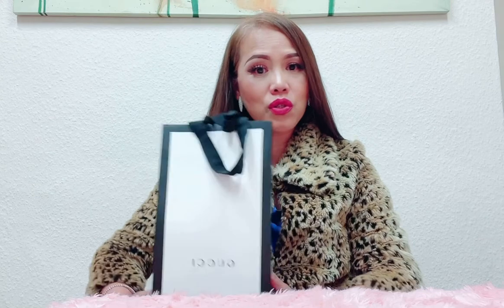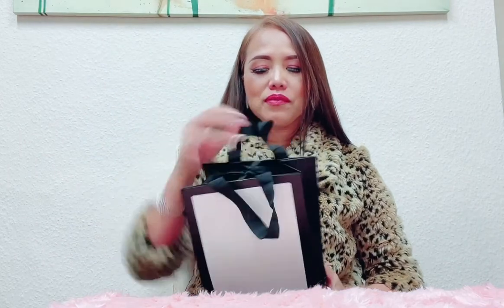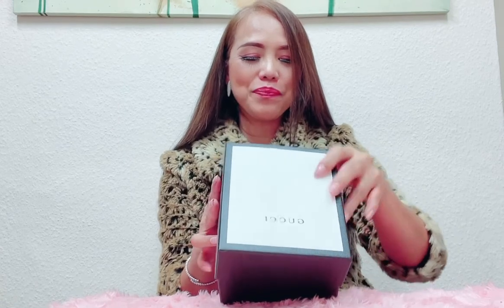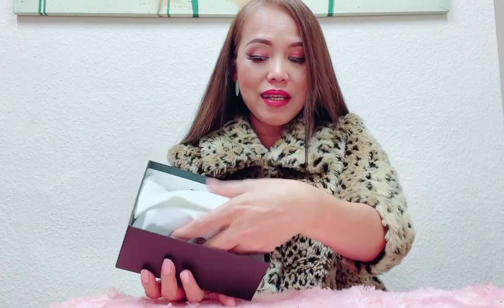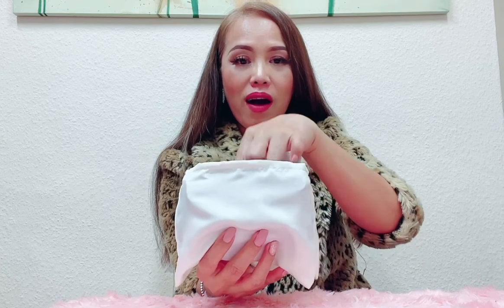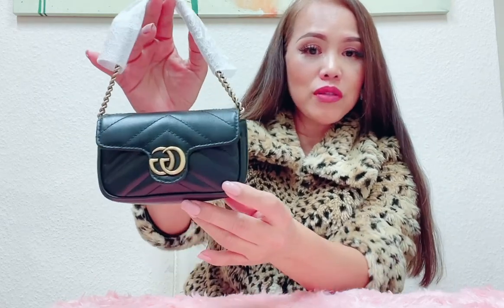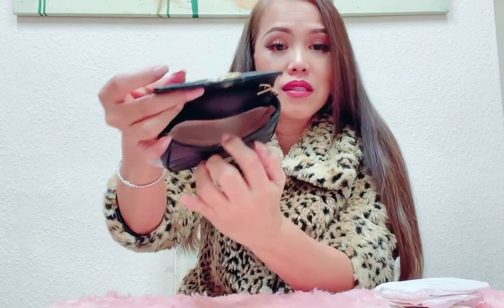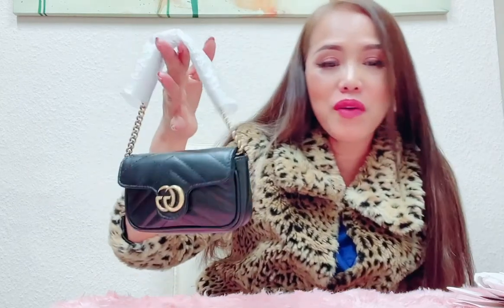Gucci Marmont Microbag Unboxing❤️👛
🌺What a beauty. Presenting to you this Bite Size Marmont Microbag a representation of the Gucci’s Iconic Marmont Collection. So lucky to have this in my collection. Thank you guys for watching.